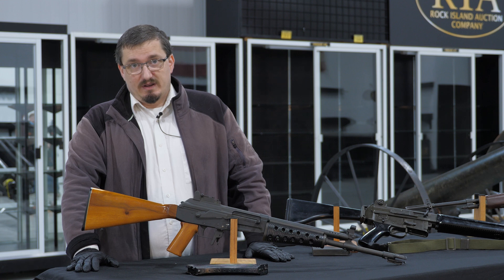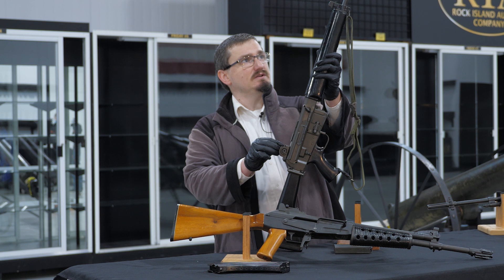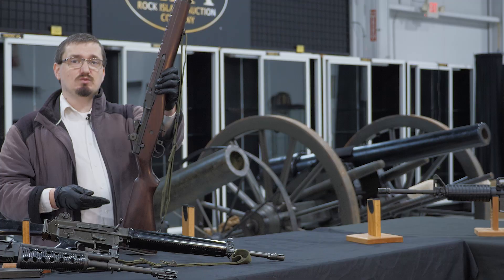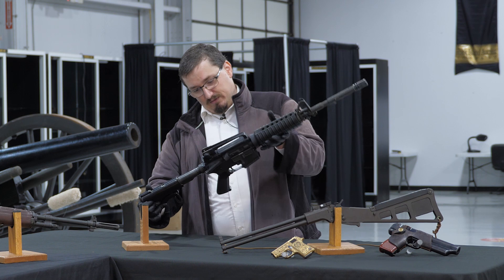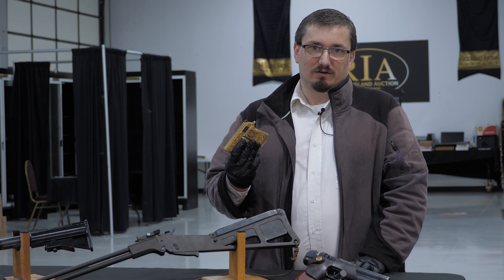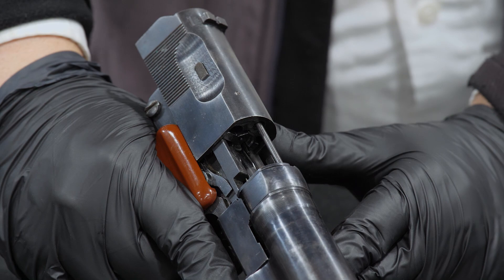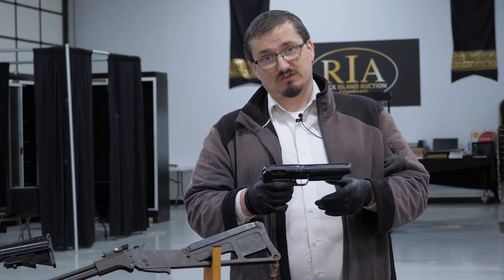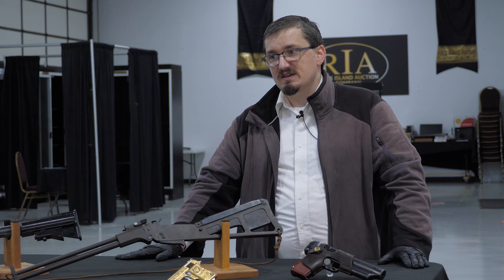Guncovered: Superspy Mitchell WerBell III and More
GUNCOVERED is our new behind -the-scenes video series where our hands-on employees tell you about the items that catch their eye as we prepare for auction. In our inaugural episode Firearms Specialist Ryan Sullivan talks about some Class III items in the auction as well as a host of items once the possession of real-life espionage artist Mitchell WerBell III.